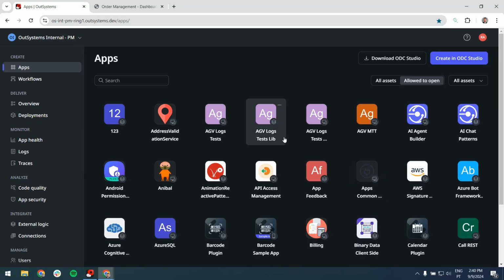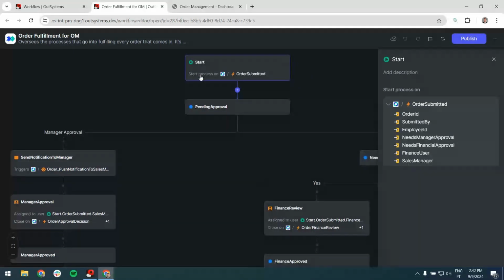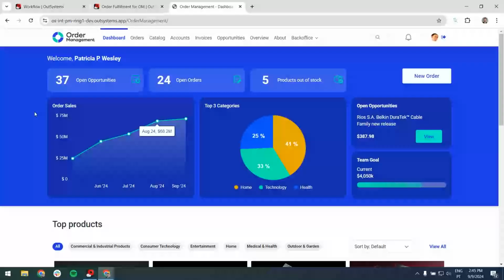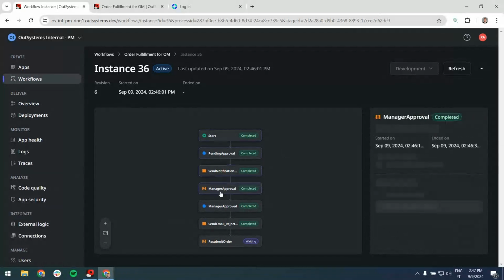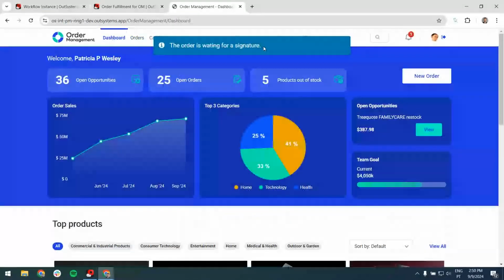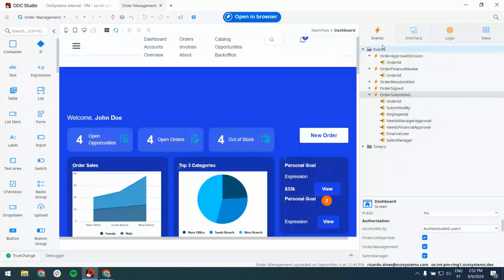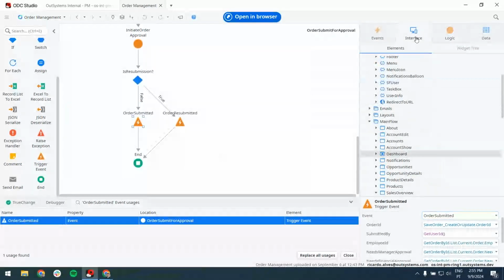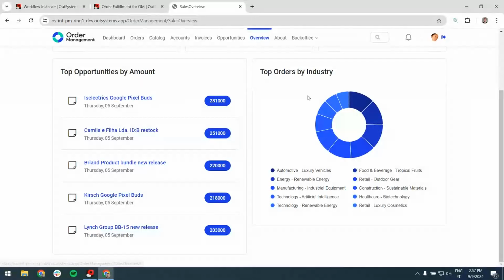How to build a custom order management system with OutSystems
Learn how to create a powerful, custom order management system with OutSystems Developer Cloud (ODC). Ricardo Alves, Director of Product Management at OutSystems, walks you through building an order management app focused on order fulfillment and workflow automation. Discover how OutSystems lowcode platform streamlines order management and supports multi-channel sales, integration, and real-time visibility, helping you deliver error-free, efficient operations.